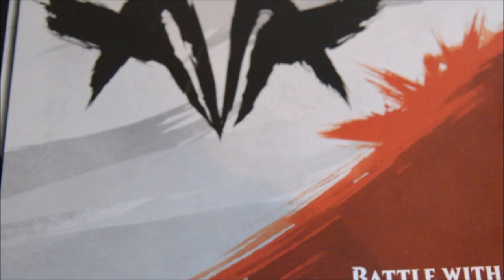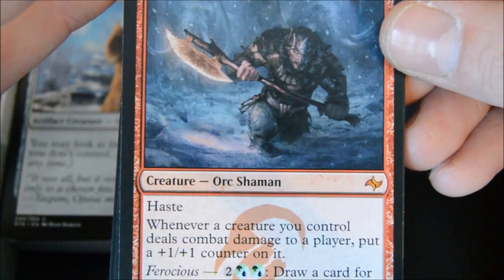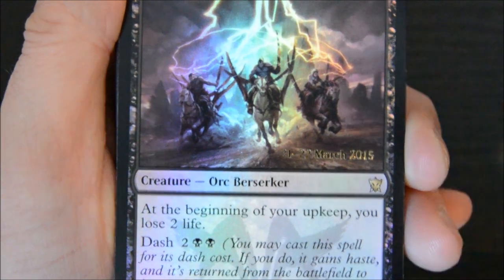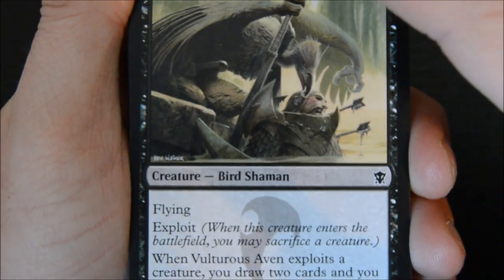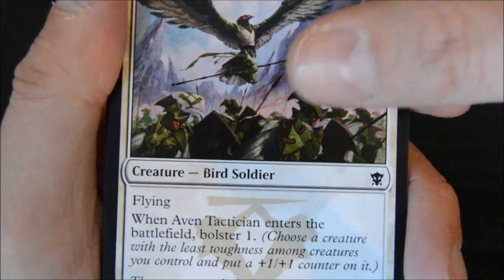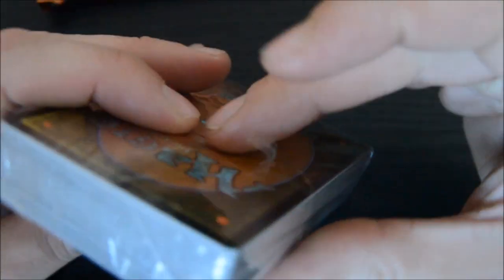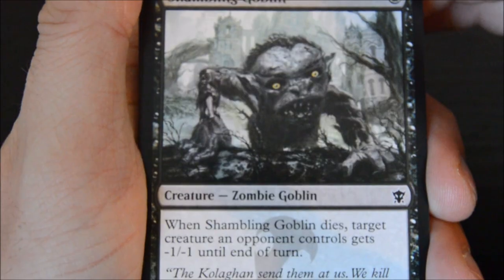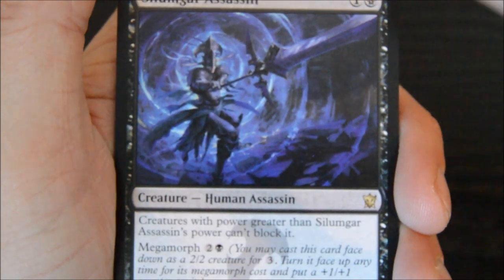Dragons of Tarkir Pre release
Awesome Pre Release